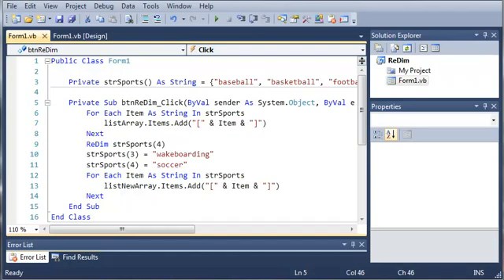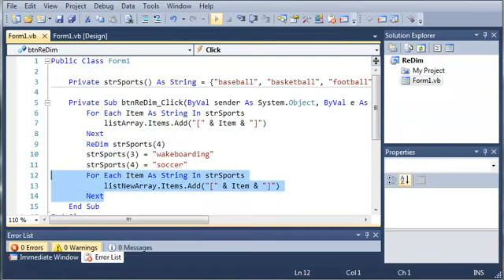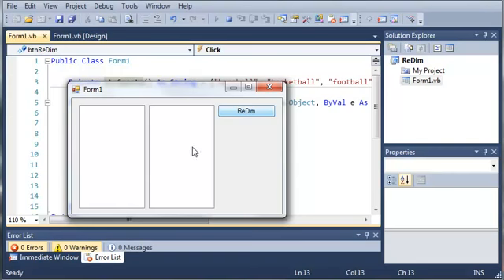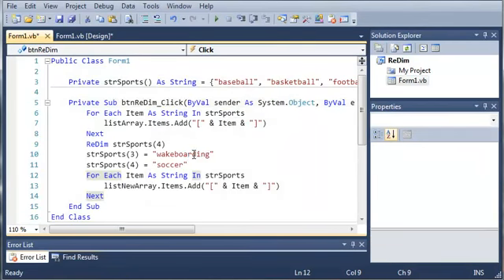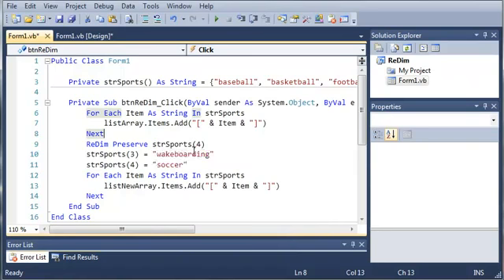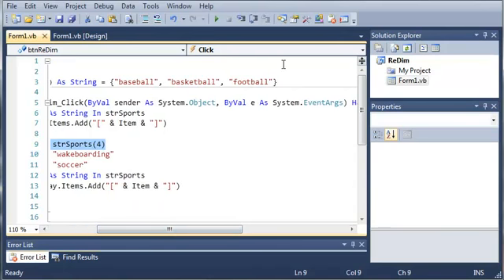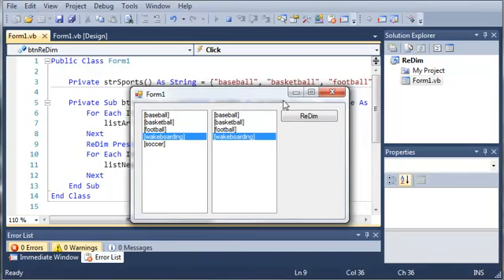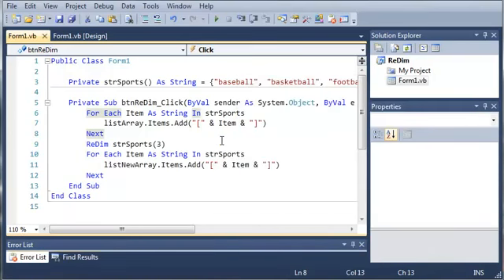Visual Basic Tutorial 76 Preserve ‏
Visual Basic Tutorial: Preserve ‏